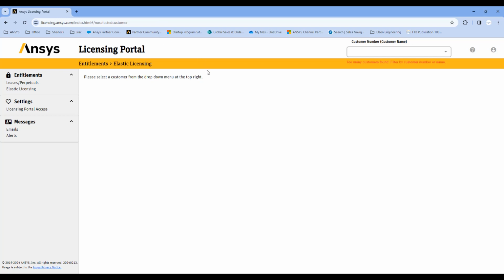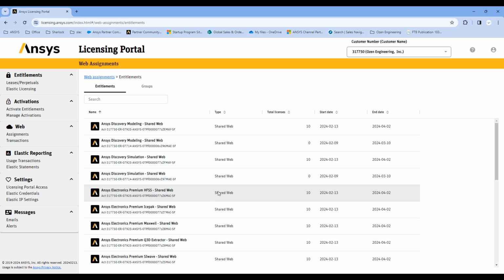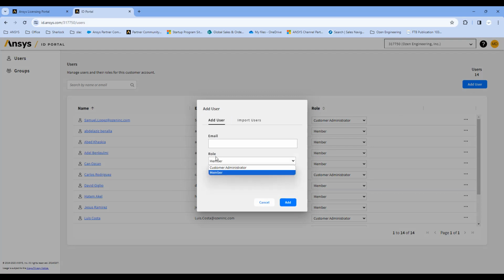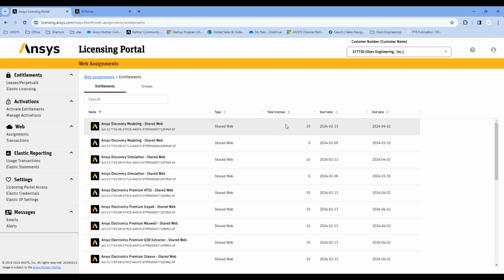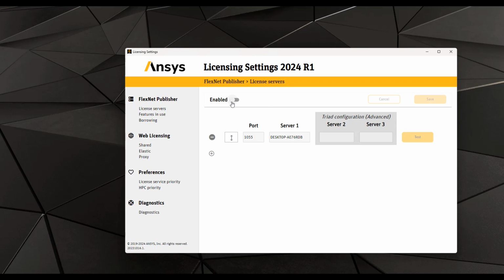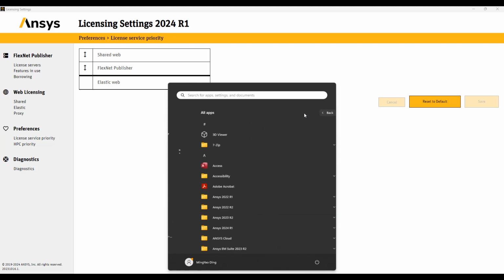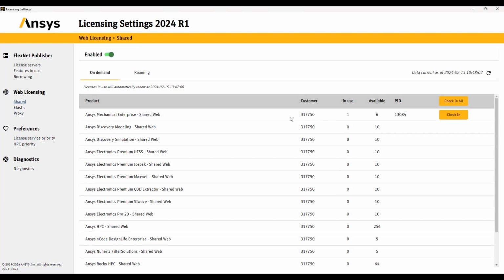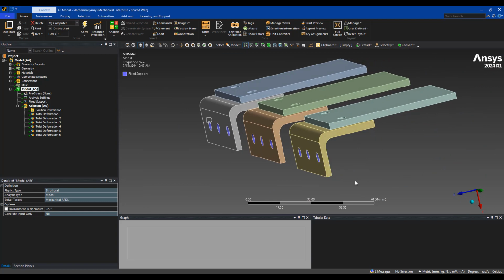Ansys Shared Web Licensing setup in 5 min.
Get your Ansys license setup and working in less than 5 min.
This is very much possible with the new Ansys Shared web licensing. In this video I go through the entire process of setting up Ansys shared web licensing for the administrator and the user.